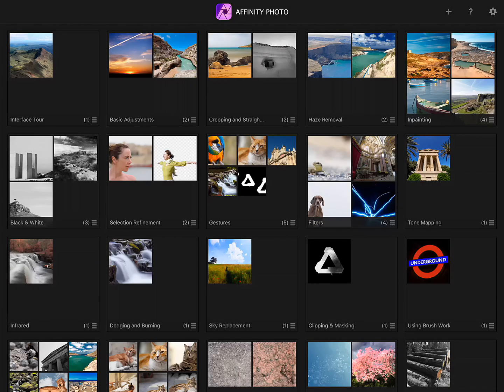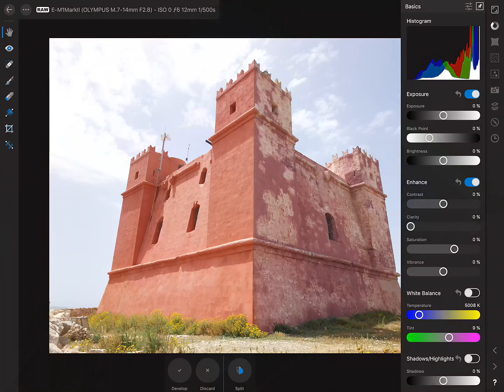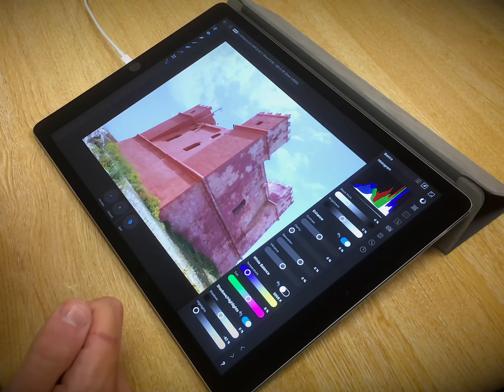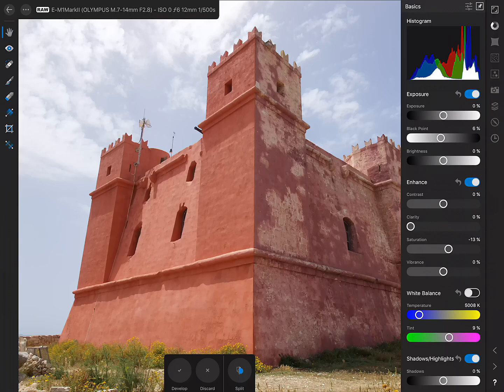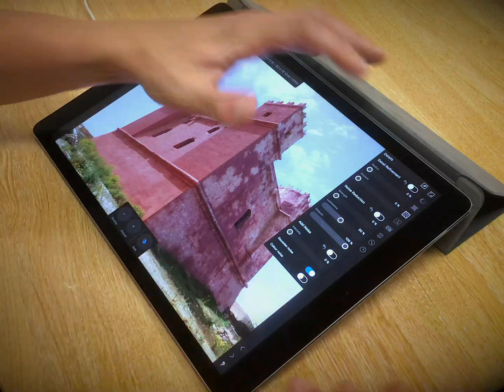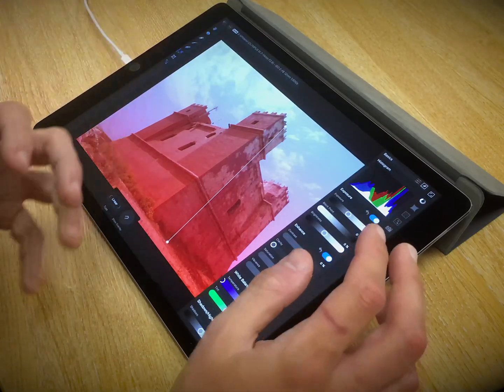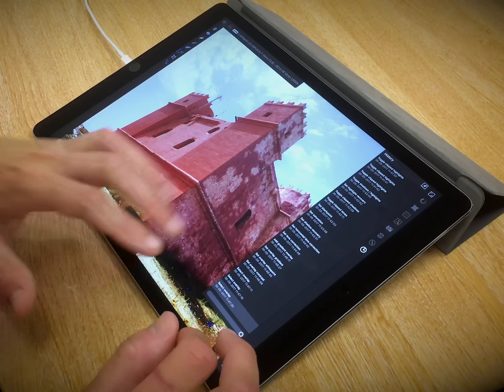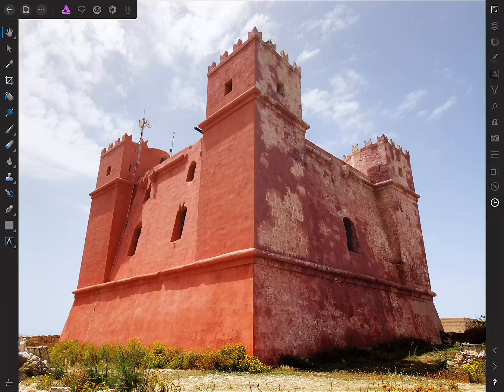RAW Editing (Affinity Photo iPad)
Examine how to open and develop RAW files in Affinity Photo for iPad.